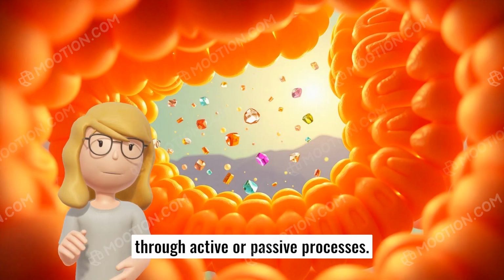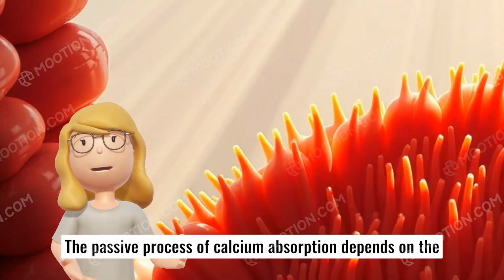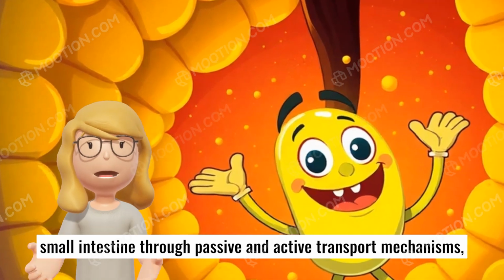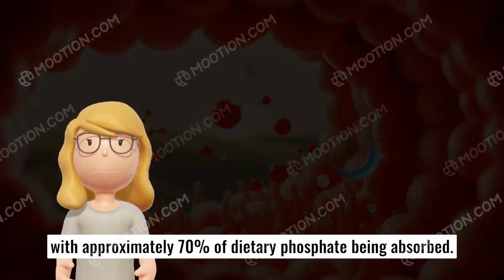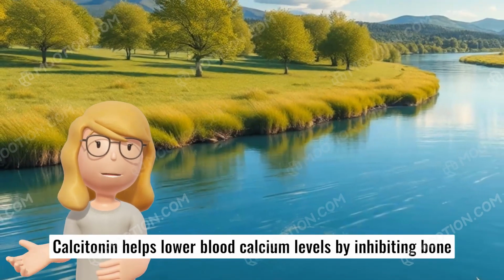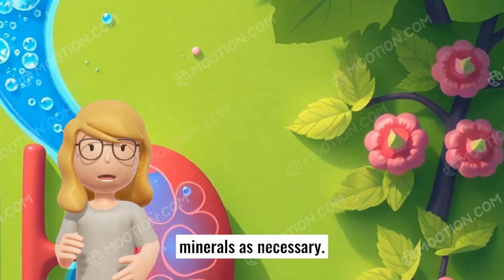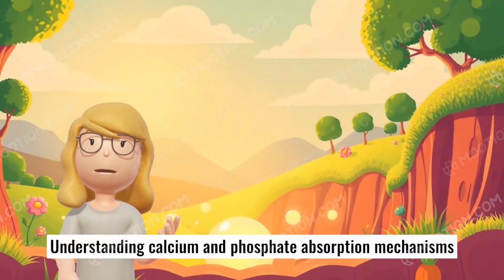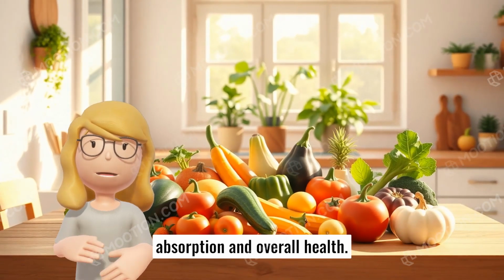Calcium and Phosphate Absorption Mechanisms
Calcium and phosphate are vital minerals for various physiological functions, particularly bone health. Their absorption occurs mainly in the small intestine through active and passive processes, regulated by hormones like calcitriol and parathyroid hormone. While calcium absorption is about 30%, phosphate absorption is more efficient at 70%. Understanding these mechanisms is crucial for dietary recommendations and preventing mineral imbalance disorders.